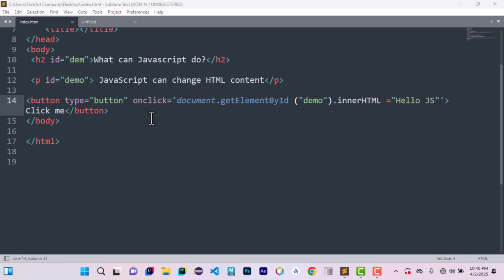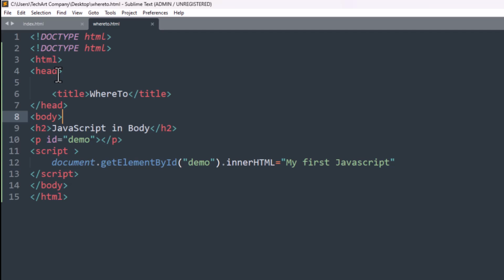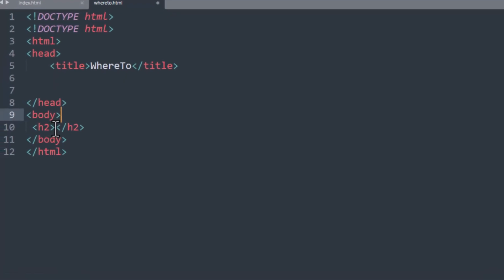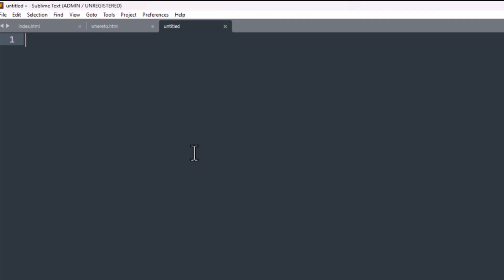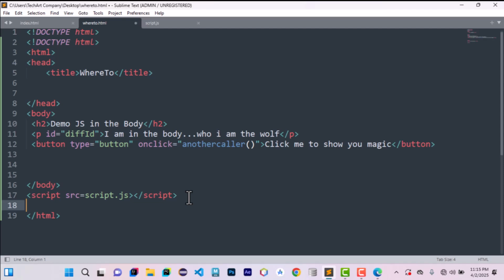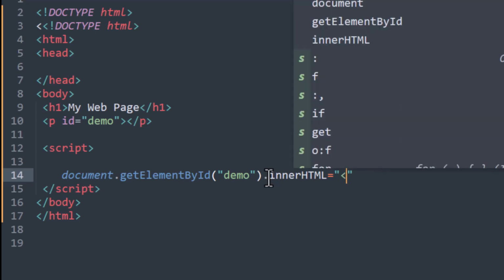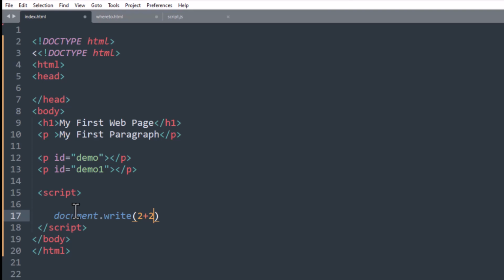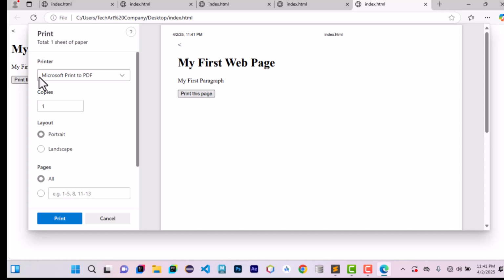JavaScript programming language for beginners-Lesson2-JS where to place Script& Displaying Content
In this lesson we are learning where to place the JavaScript script and display the content